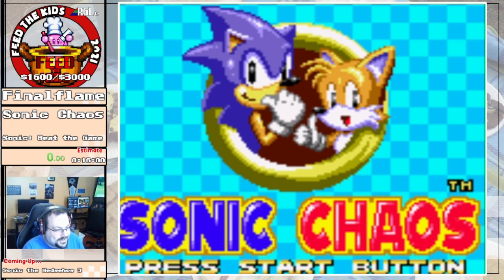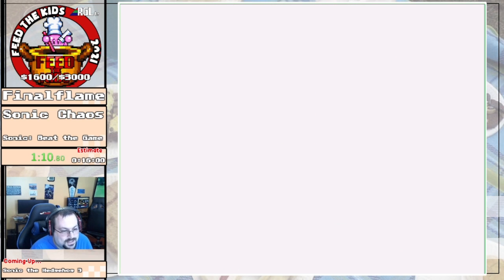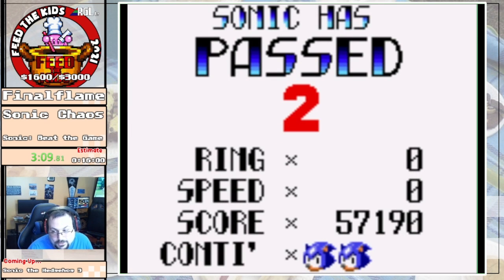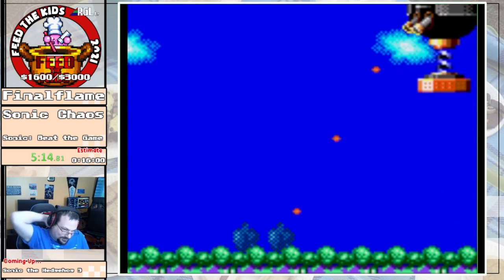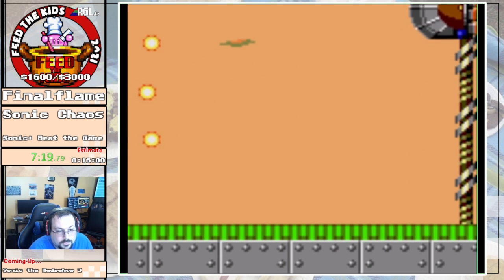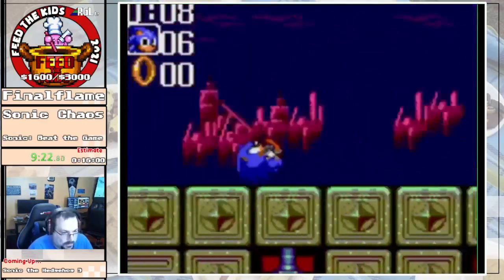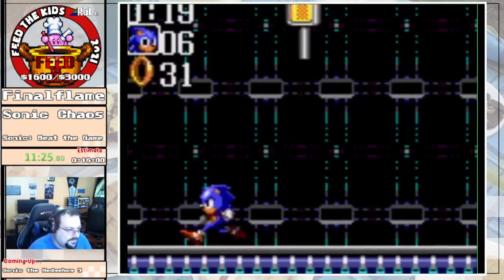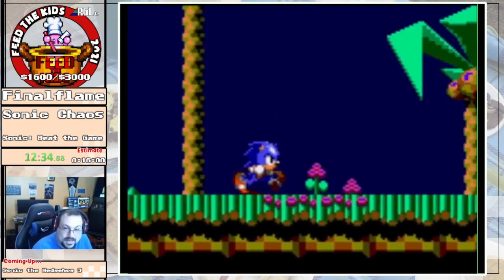Feed The Kids 2021 - (052) Sonic Chaos (beat the game) by FinalFlame